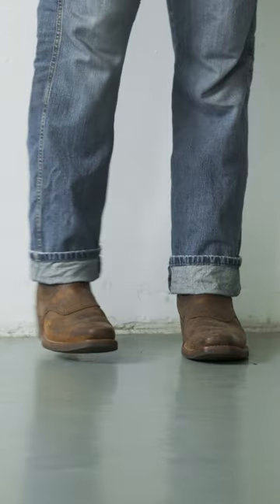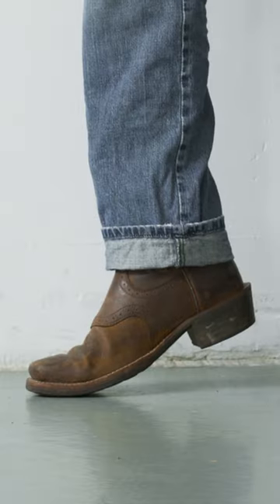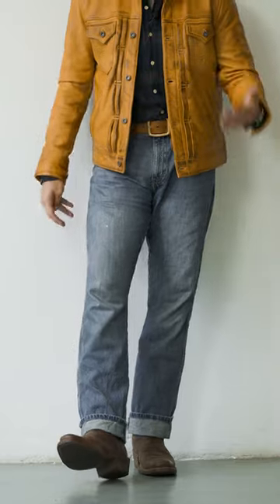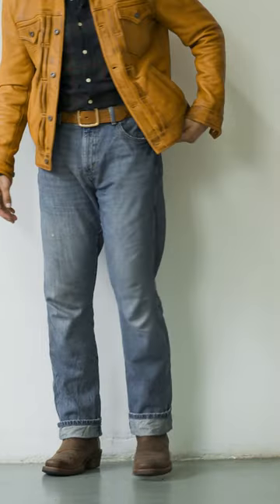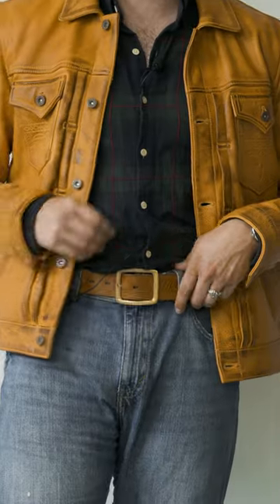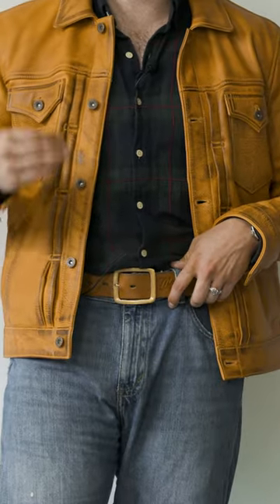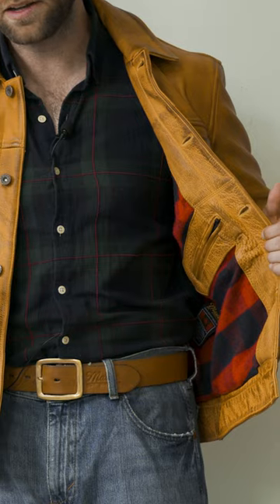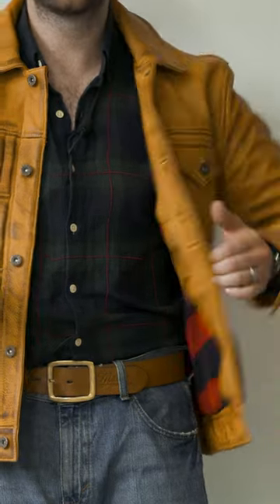Styling: The Goldrush - Leather Jacket by Master Supply Co.